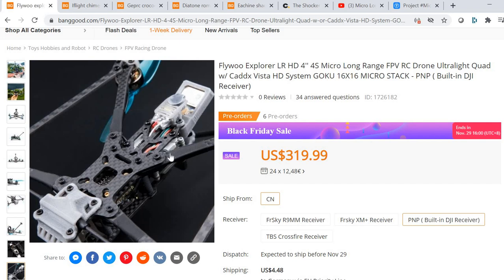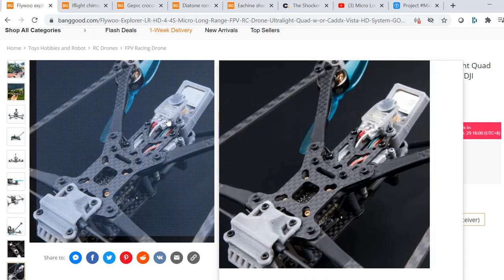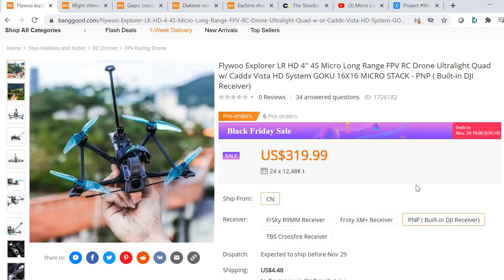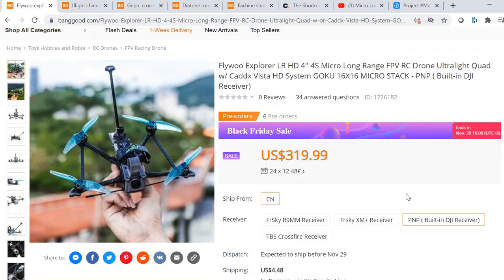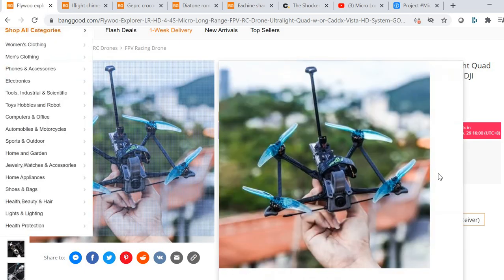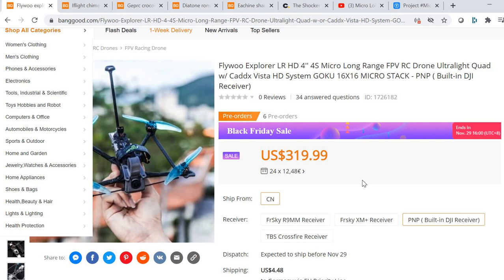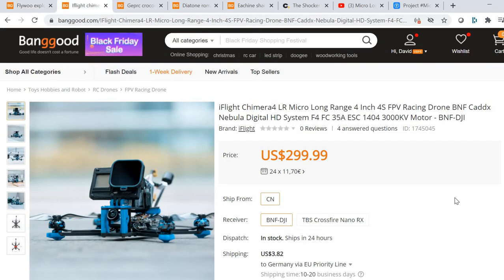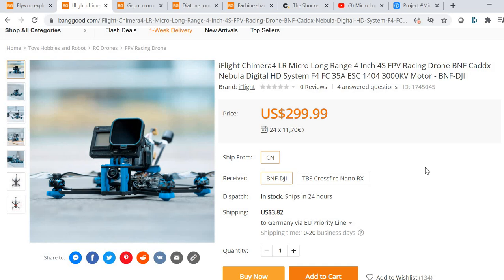All the new Micro Long Range! And what I think about them...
Recommended MLR Setup:
- Frame: MLR Clone (or better get one from CNC Madness)